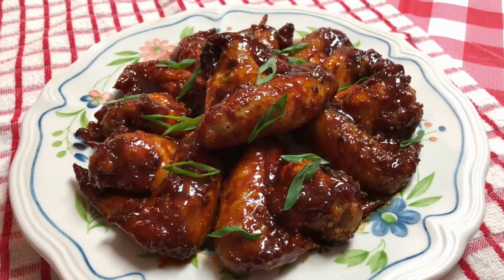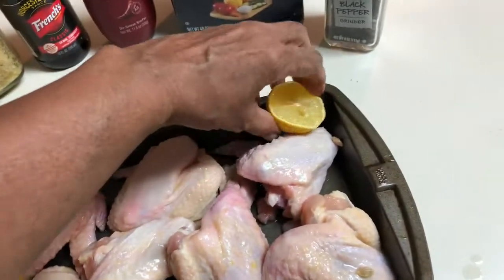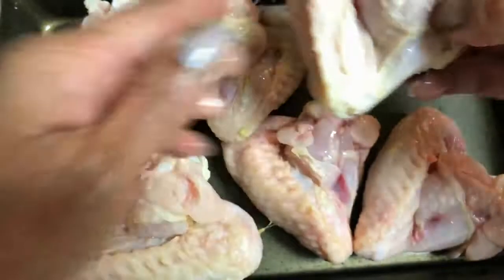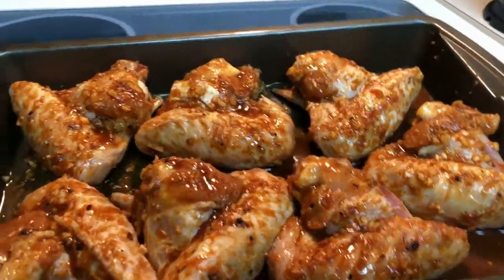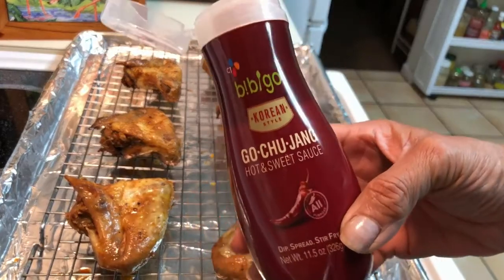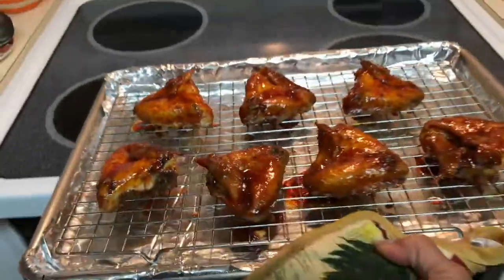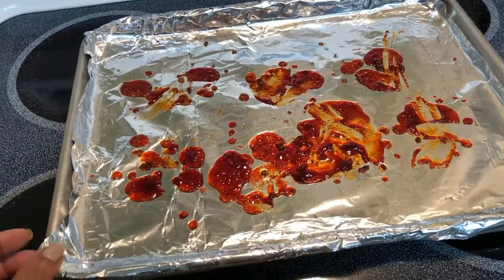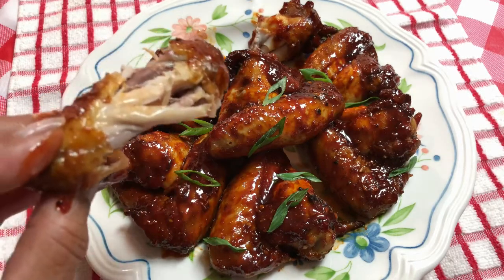SHAIL'S KITCHEN KOREAN BAKED CHICKEN WINGS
SHAIL'S KITCHEN KOREAN BAKED CHICKEN WINGS. For all my chicken wing lovers out there...Here is a delicious and healthy alternative to fried chicken wings. The ingredients for this recipe are listed below.

INGREDIENTS FOR KOREAN BAKED CHICKEN WINGS:

2 lbs. chicken wings

1 lemon

2 tbsp. Worcestershire sauce

2 tbsp. fresh ground garlic

2 tbsp. Go-Chu-Jang sauce for seasoning

Go-Chu-Jang sauce for glazng chicken wings

Coarse ground black pepper to taste

Thank you so much for viewing!

I am an Actress, and you can check out my IMDb profile at the following link:

SHAIL'S KITCHEN features my original recipes and great cooking tips and tricks. If you are a novice and love eating and sharing delicious food with your friends and family, this channel is for you. I break everything down into a simple, easy, and user friendly format. You too can be a Gourmet Cook in the comfort of your own kitchen.